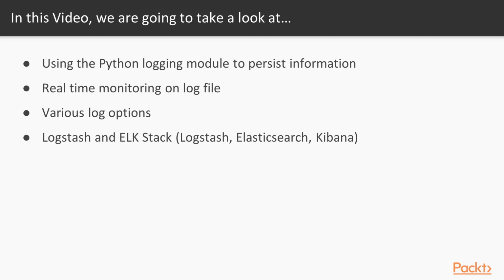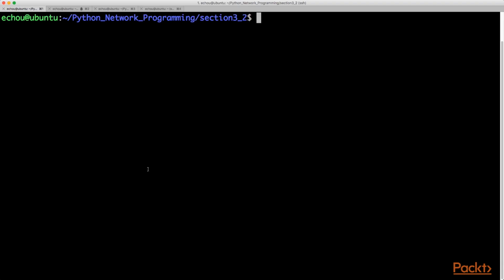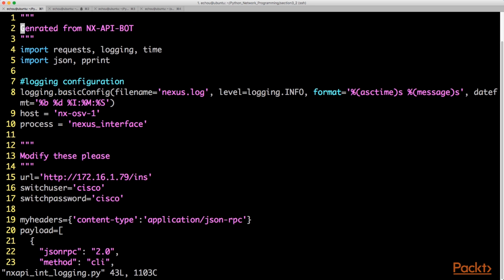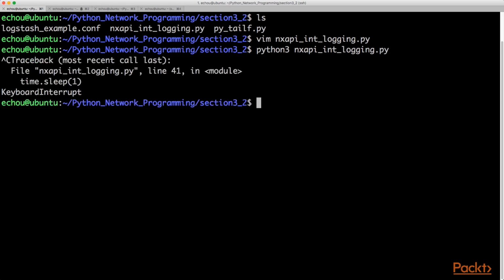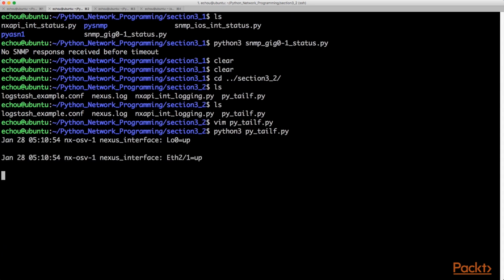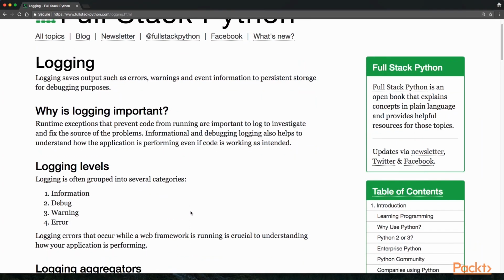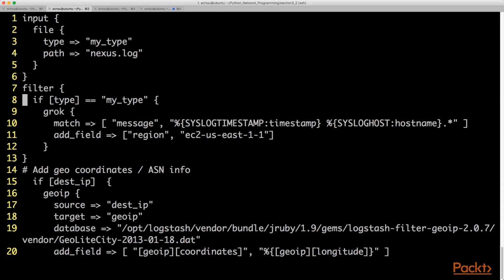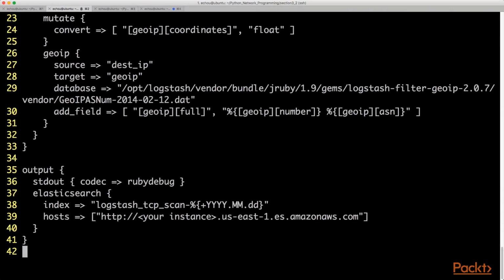11 Python Network Programming - Log Management with Python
Python Network Programming - Know Your Network: Monitor Your Network with Python